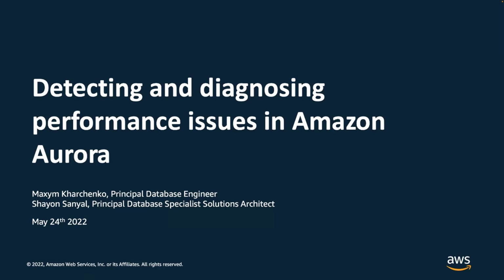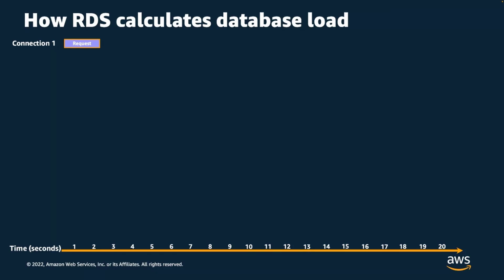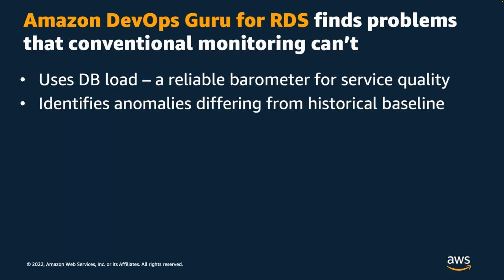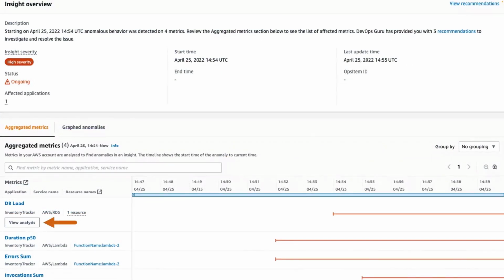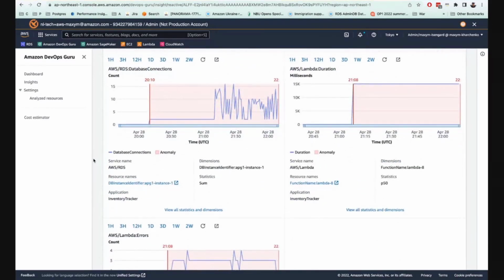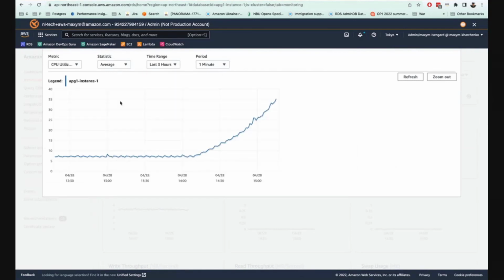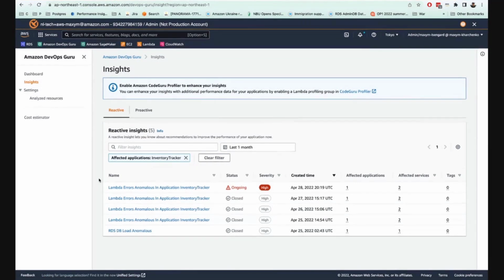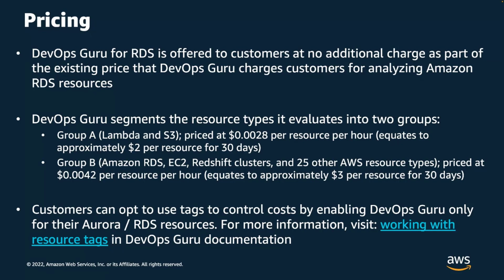Detecting and diagnosing performance issues in Amazon Aurora - AWS Online Tech Talks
As applications scale in size and sophistication, it becomes increasingly challenging for Amazon Aurora customers to detect and resolve relational database performance bottlenecks and other operational issues quickly. Today, customers have access to Amazon DevOps Guru for RDS, which is a fully-managed ML powered service that detects operational and performance related issues for all Amazon Aurora engines and dozens of other resource types. However, determining the exact cause of a relational database performance issue and how to fix it can be complicated and time consuming. In this session, we will look at a new capability for Aurora through which customers can detect and diagnose performance issues and get recommendations on how to fix them. We will also use this time to do a demo of the new functionality and talk about how it works.

Learning Objectives:
* Objective 1: Understand the benefits of leveraging Amazon DevOps Guru for RDS.
* Objective 2: Learn what metrics DevOps Guru measures and how to interpret them.
* Objective 3: See first hand how to deploy DevOps Guru and step-by-step walk-thru on how to use the product to pinpoint performance issues.